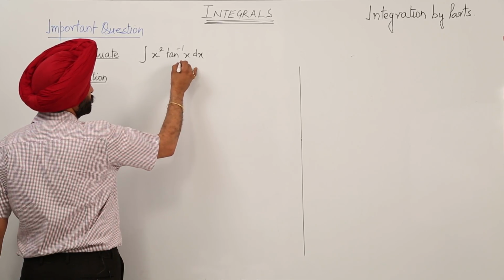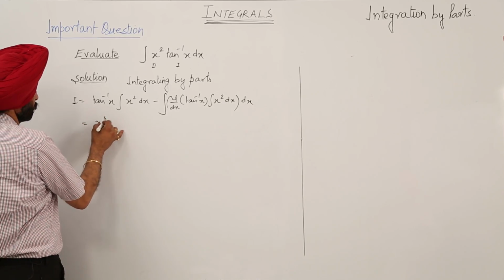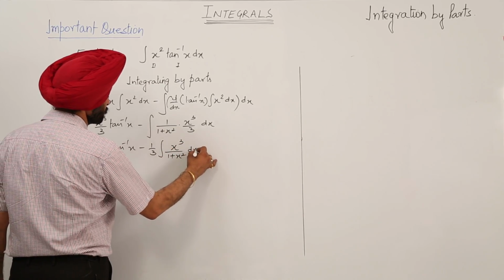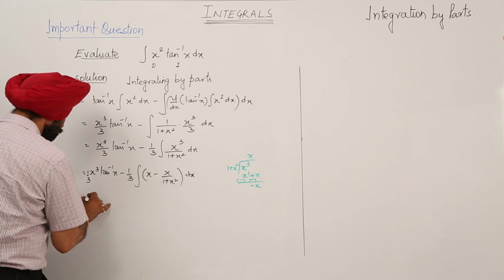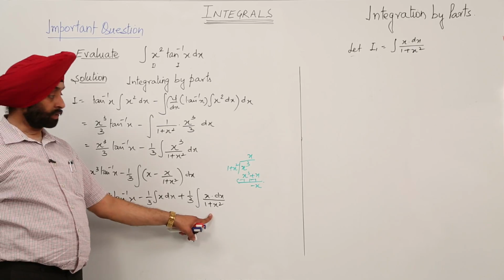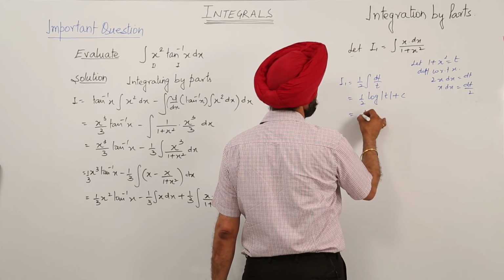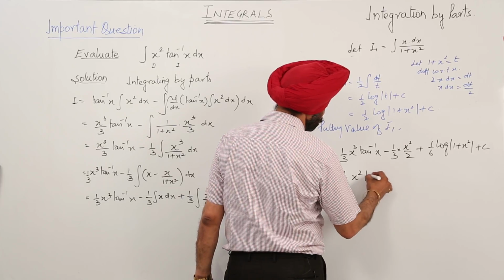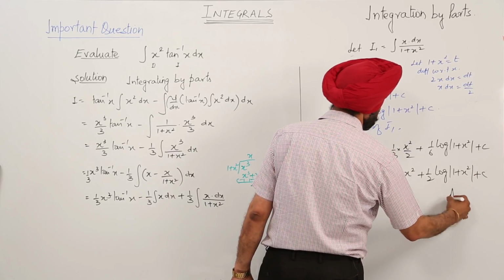ONLINE CBSE I MATH 12th I Chapter 7 I Integration by parts I Important Question l L576